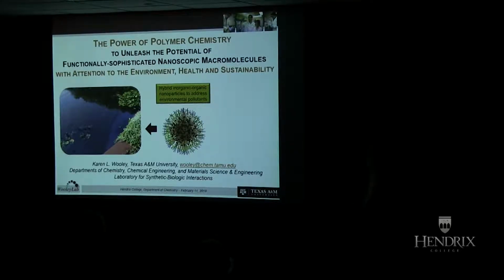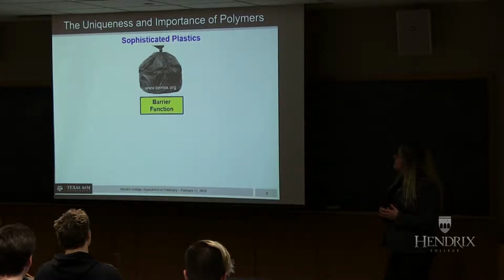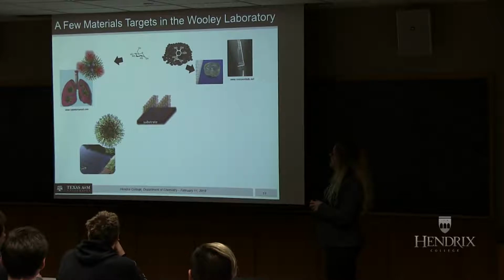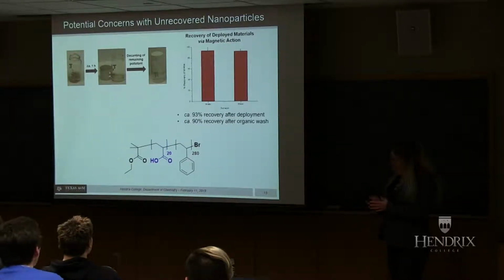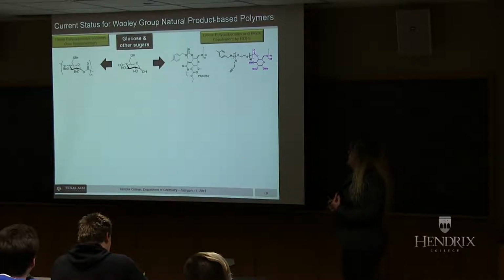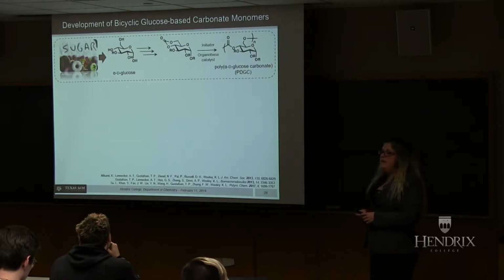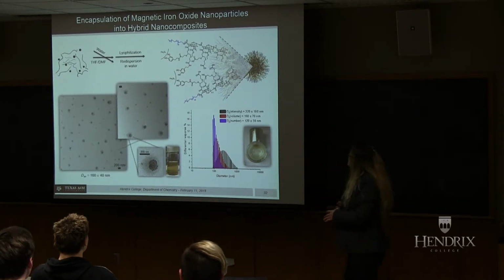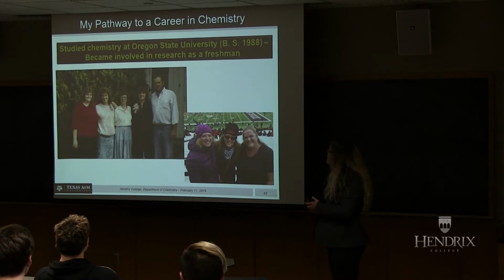Dr. Karen Wooley -- Chemistry Seminar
Acxiom Hall
Hendrix College